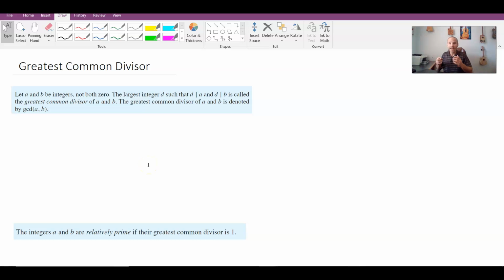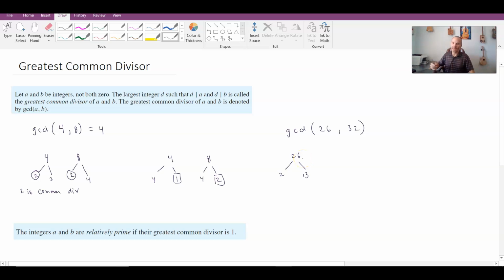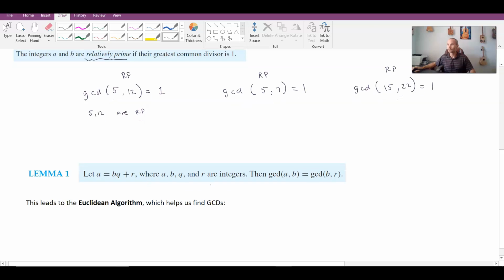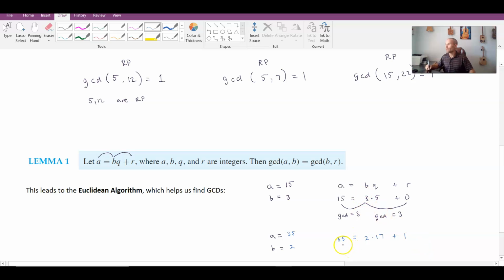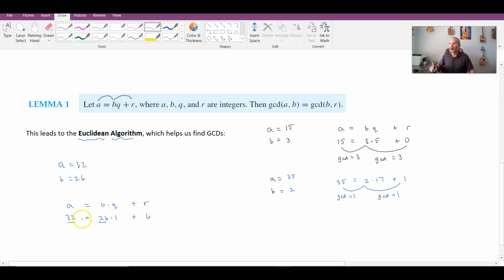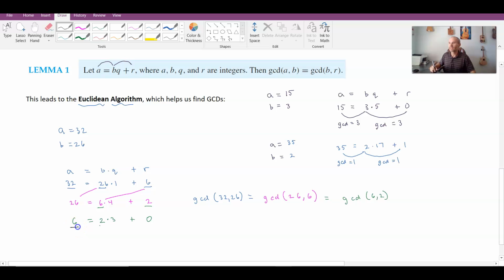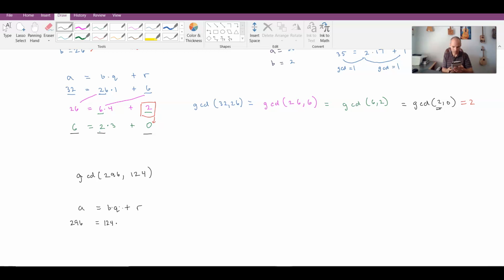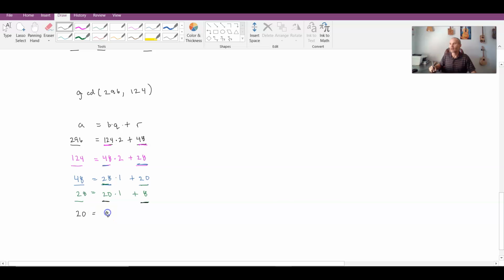Greatest Common Divisor and Euclidean Algorithm